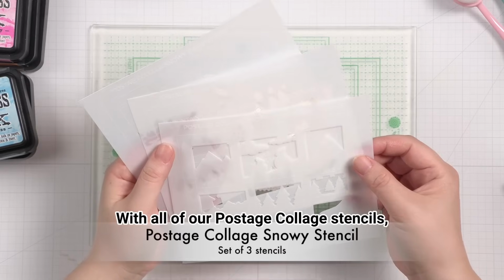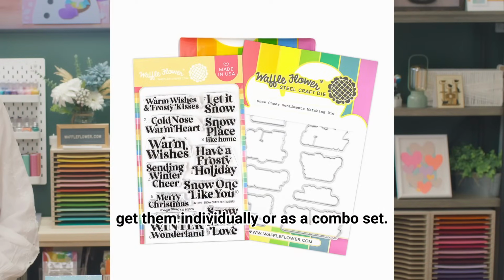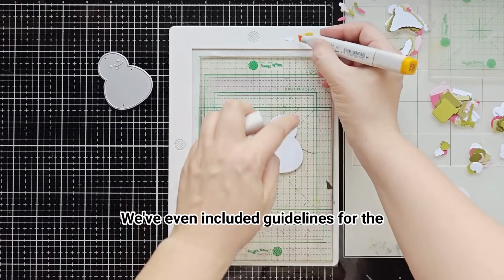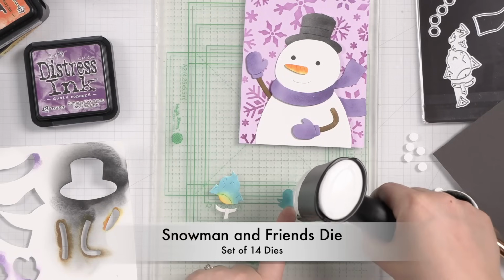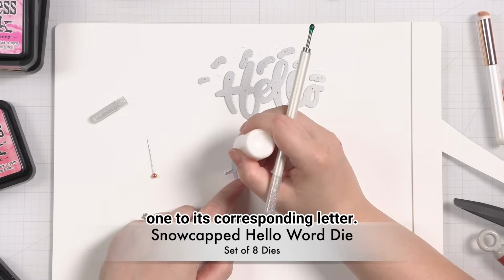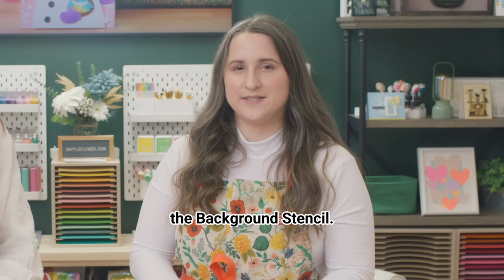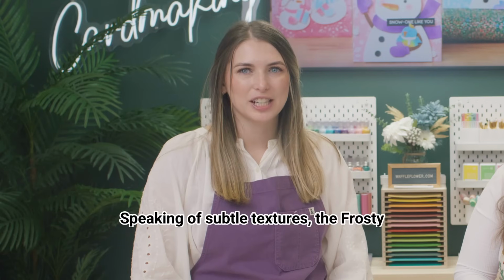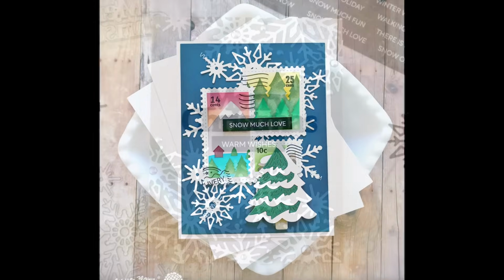Waffle Flower November Release - Snow Fun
SUPPLIES with TIMECODES

00:14 Postage Collage Snowy Stencil $18
01:23 Snow Cheer Sentiments Combo $38
01:23 Snow Cheer Sentiments Matching Die $24
01:23 Snow Cheer Sentiments Stamp Set $16
01:46 Snow Fun Stamp Set $9
01:50 Subsentiments Snow Diecut $2
02:23 Gifting Snowmen Die $20
03:35 Oversized Snowman Stencil $12
03:55 Snowman and Friends Die $24
05:01 Snowcapped Hello Word Die $10
05:41 Snowcapped Tree Die $8
06:43 Frosty Panel Die $20
07:16 Frosty Background Stencil $7
07:46 Frosty Texture Die $18
08:20 Snowflake Background Stencil $7
08:44 Snowflake Cluster Die $18
09:19 Small Snowflake Die $5

Waffle Flower®️brand of creative stamps, dies, and more! Monthly releases designed for cardmakers by cardmakers; ships worldwide!